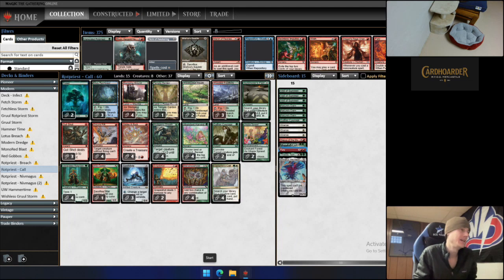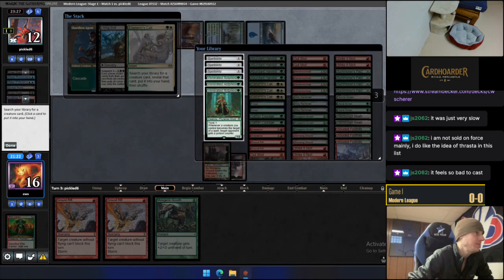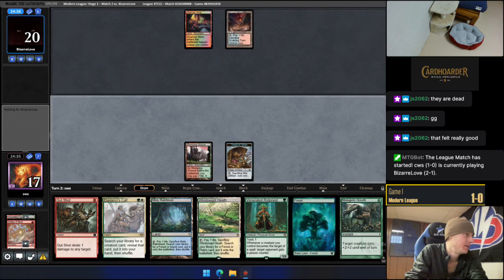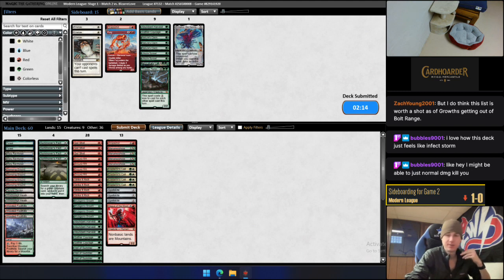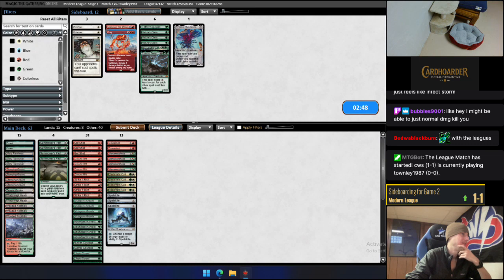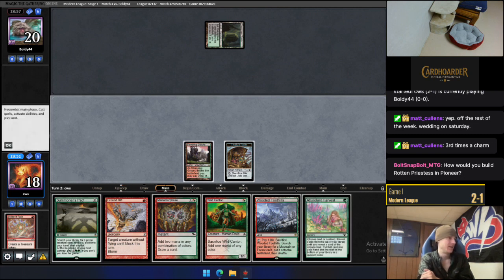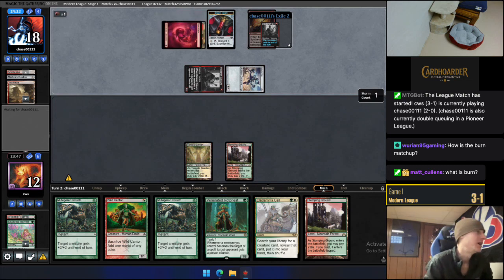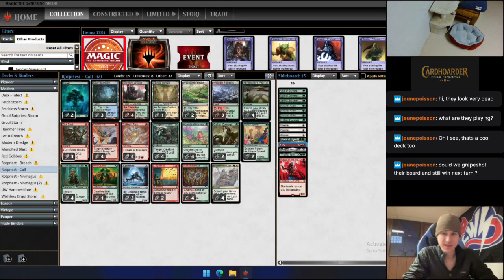Who You Gonna Call? | Rotpriest Call | Modern | MTGO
Match Timestamps:
0:00 Deck Tech
02:49 Round 1
16:10 Round 2
29:09 Round 3
39:21 Round 4
47:37 Round 5

Decklist:
SORCERY
4 Abundant Harvest
2 Grapeshot
4 Ground Rift
4 Strike It Rich

INSTANT
4 Eladamri's Call
2 Gather Courage
3 Gut Shot
4 Manamorphose
4 Mutagenic Growth
4 Summoner's Pact

LAND
2 Forest
3 Misty Rainforest
4 Stomping Ground
1 Temple Garden
2 Windswept Heath
3 Wooded Foothills

CREATURE
3 Spellskite
4 Venerated Rotpriest
1 Wild Cantor

ENCHANTMENT
2 Utopia Sprawl

SIDEBOARD
1 Emrakul, the Aeons Torn
1 Force of Vigor
1 Fury
1 Gather Courage
1 Magus of the Moon
3 Nature's Claim
3 Silence
1 Thrasta, Tempest's Roar
3 Veil of Summer